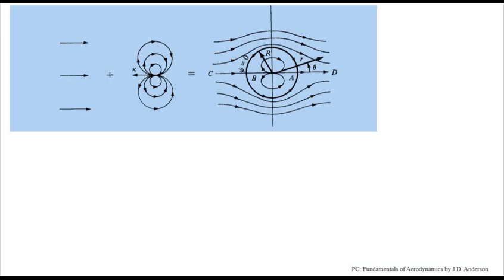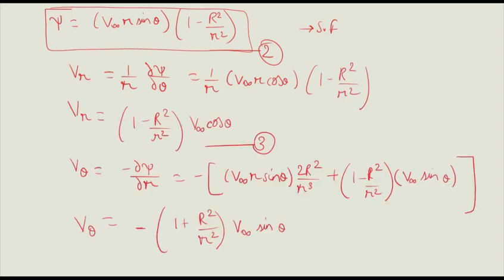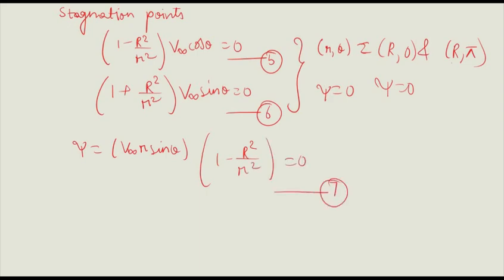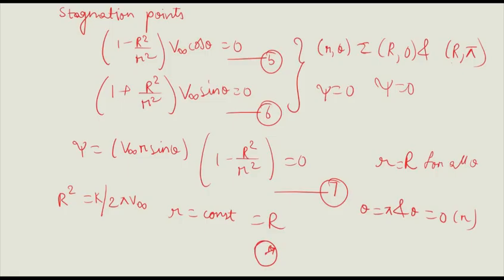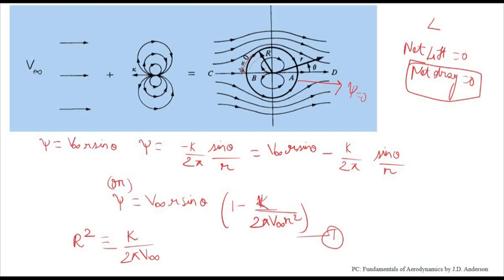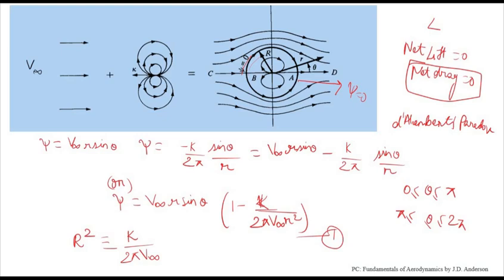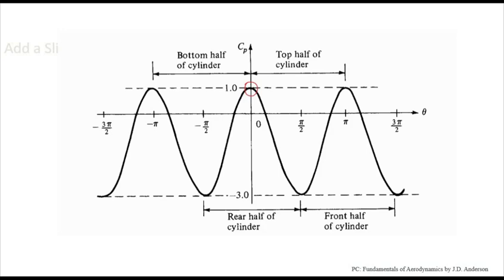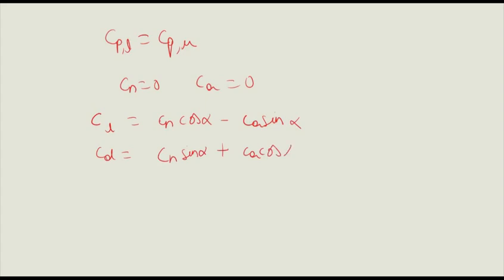Non-lifting flow over a flow cylinder